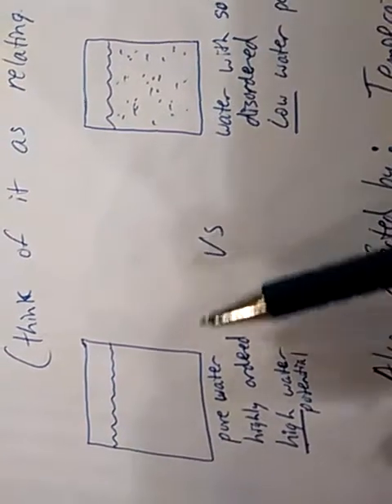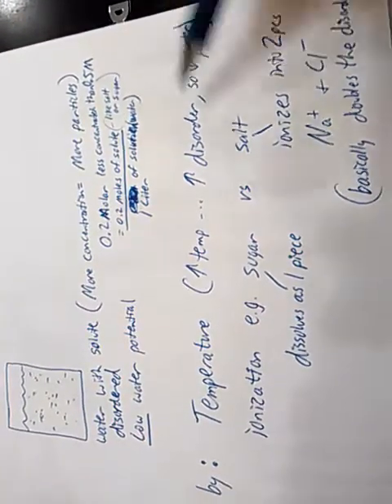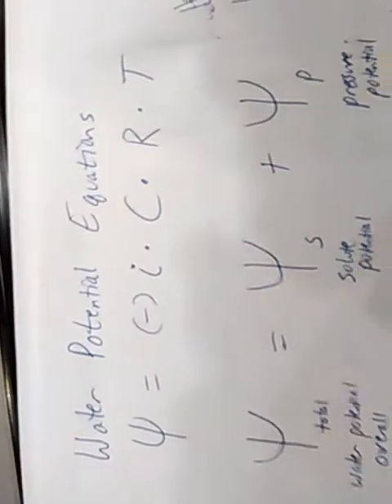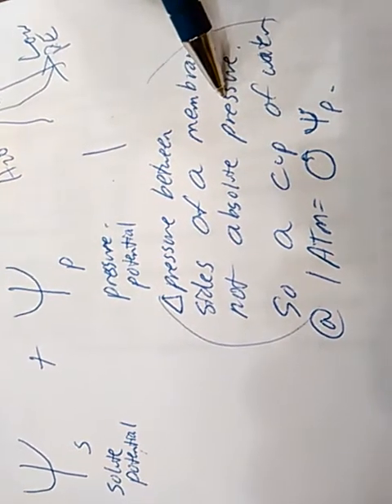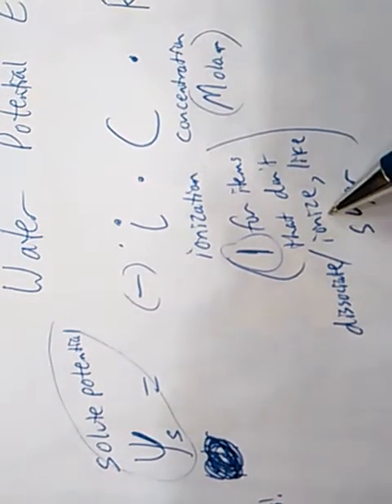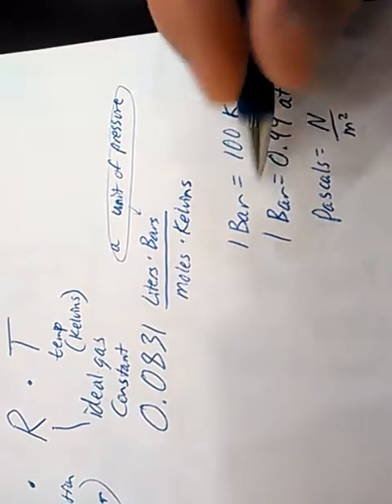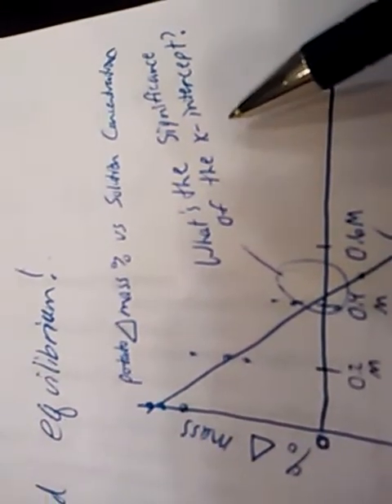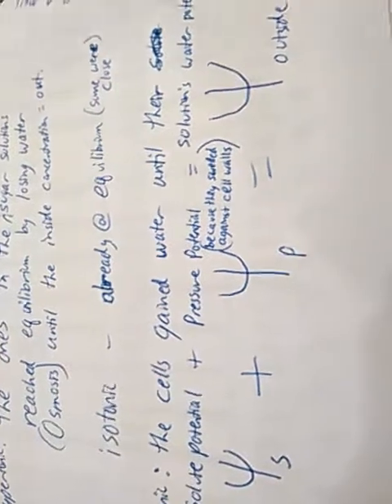Water potential notes